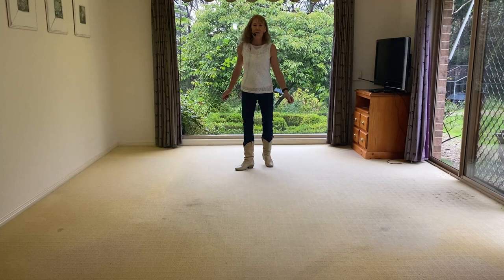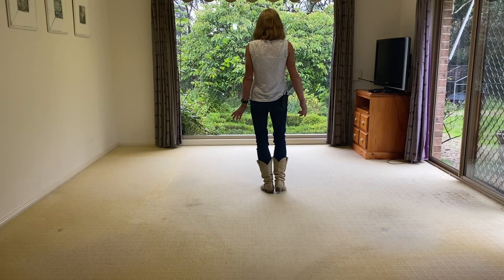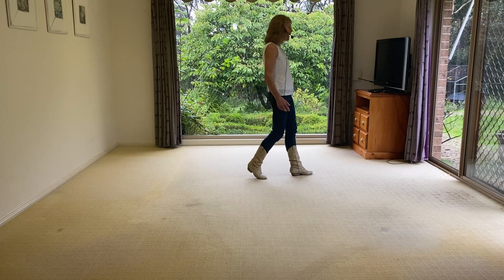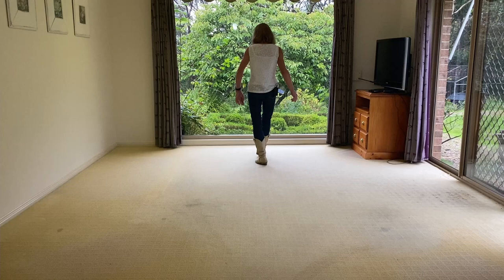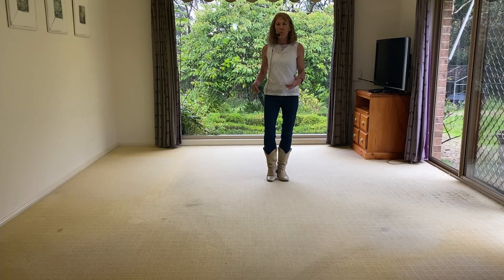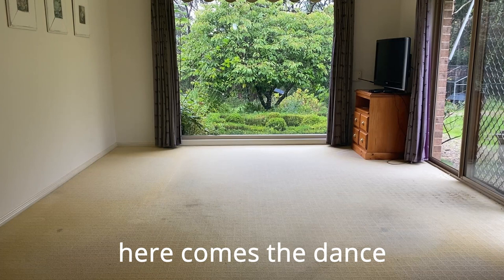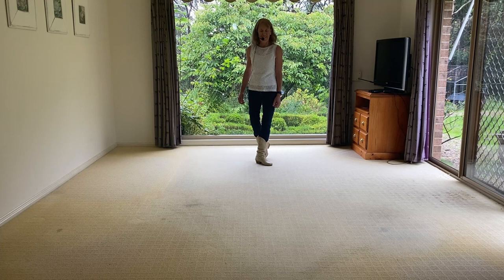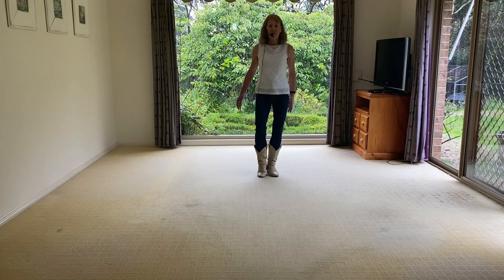Woman Up choreographed by Liz Gardiner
walkthrough and demo by Liz Gardiner